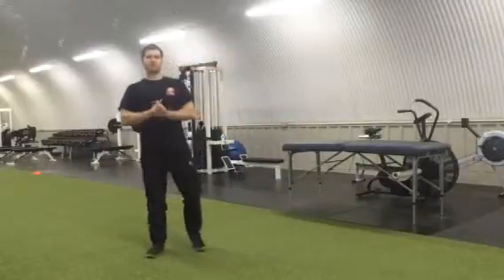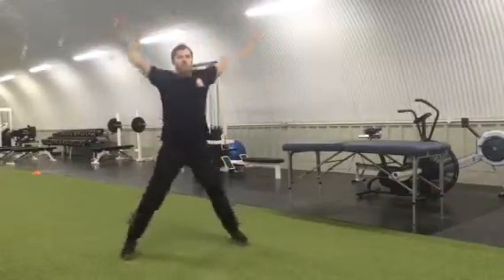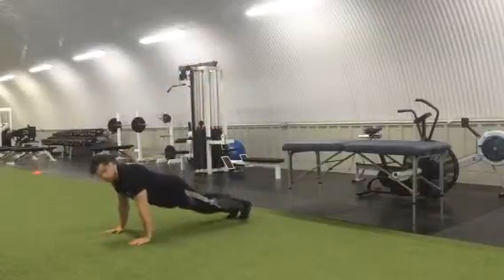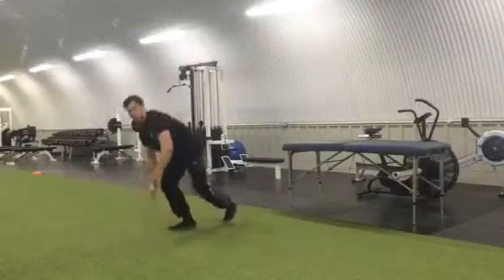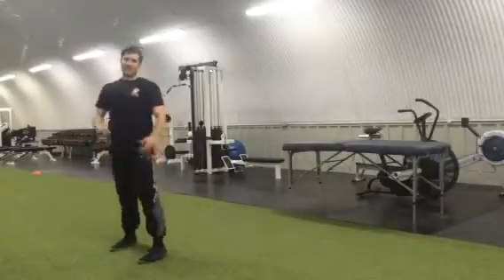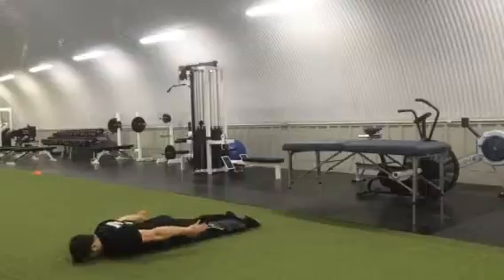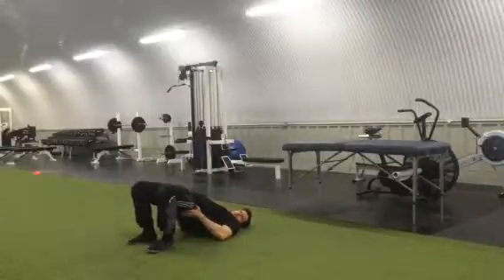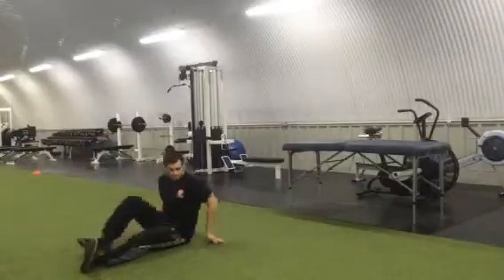Personal trainer Manchester | Harry Pointon | Home Fat loss workout | no equipment.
Harry Pointon Manchester personal trainer takes you through a fat loss workout you can do in the home with no equipment needed.
Harry offers personal training in Manchester city centre, UK.